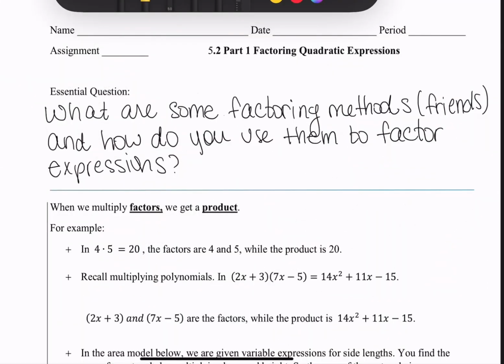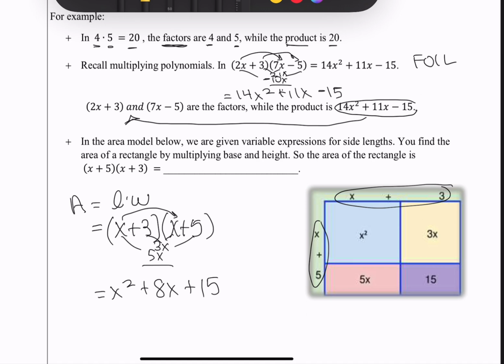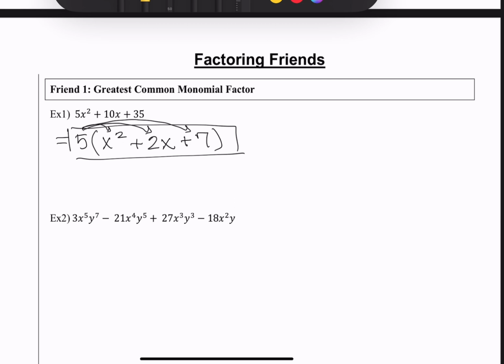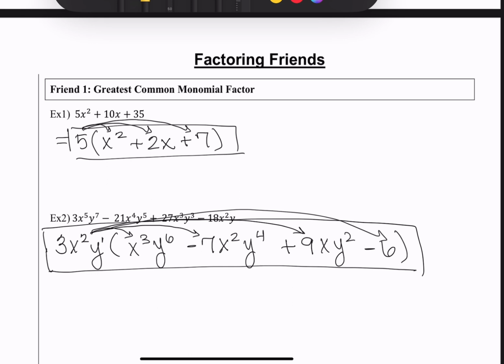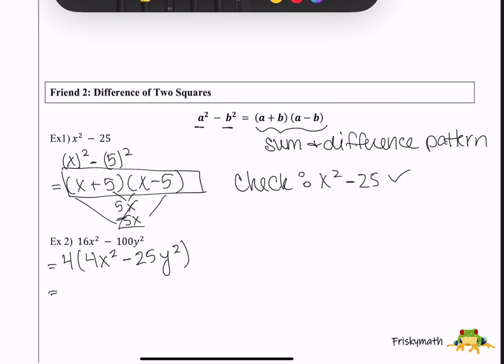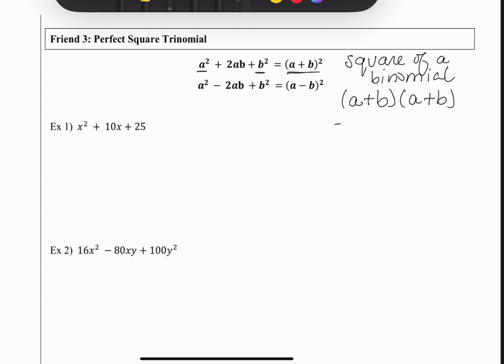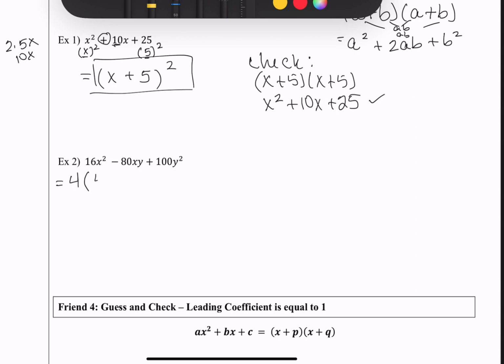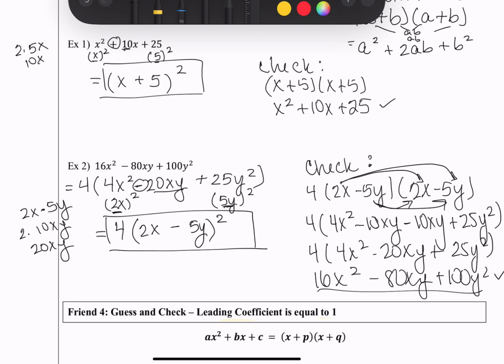5 2 Part 1 Factoring Friends Factoring Expressions (First 3 Friends)